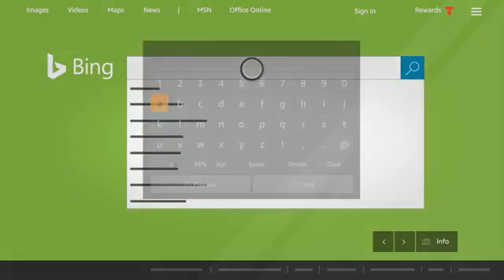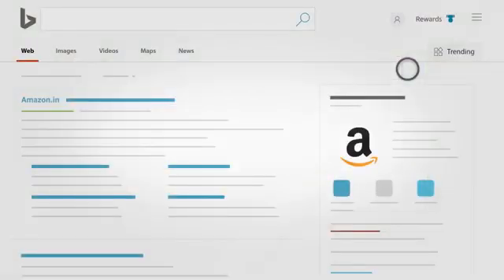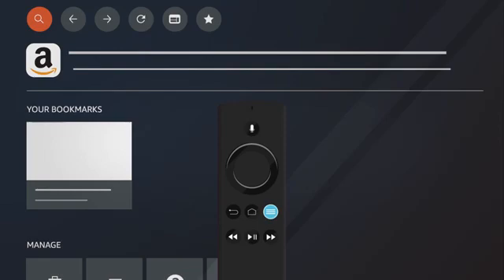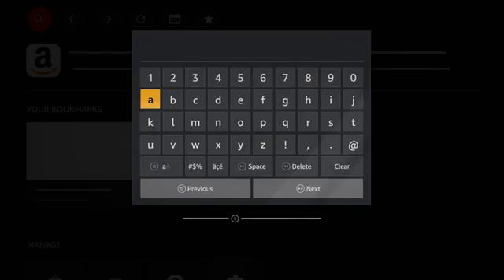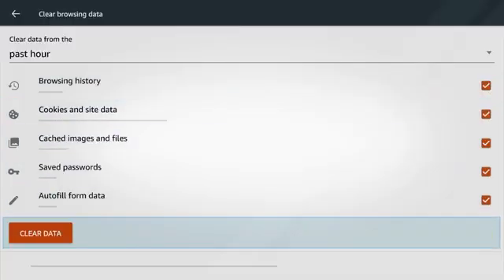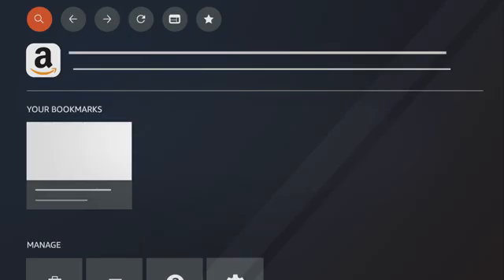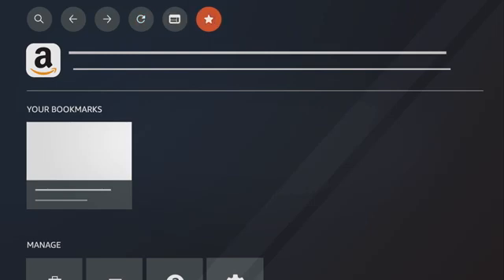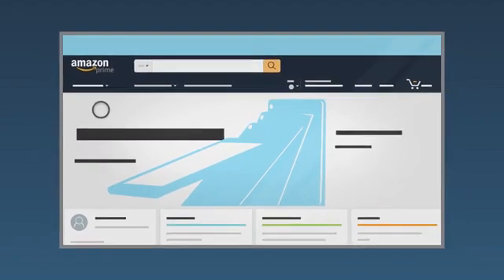FireStick SILK Browser tutorial